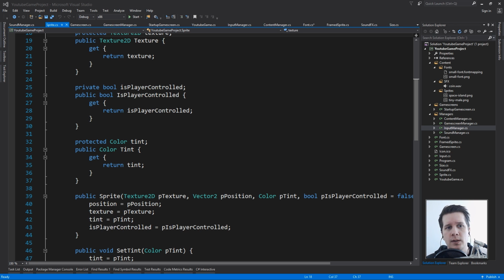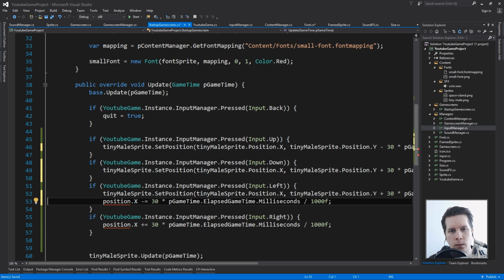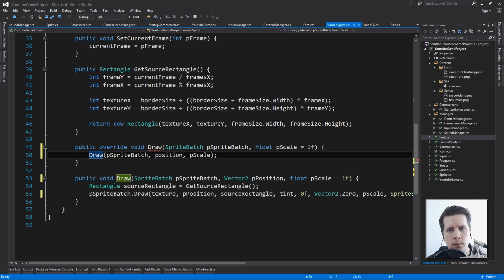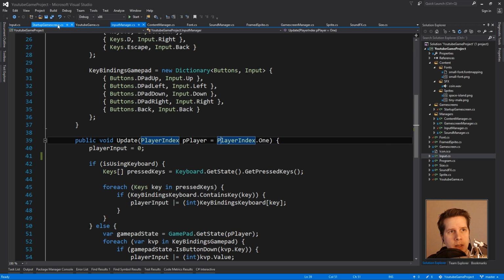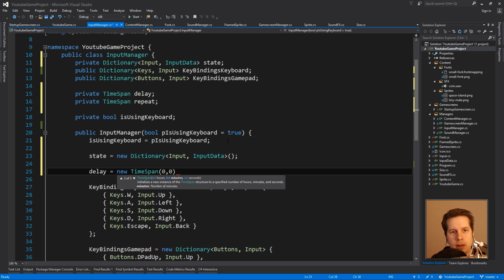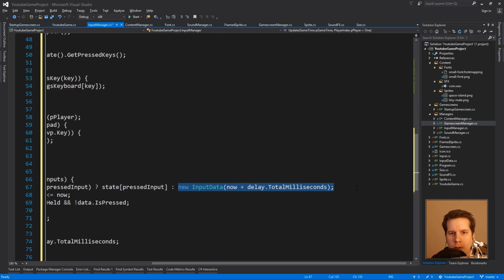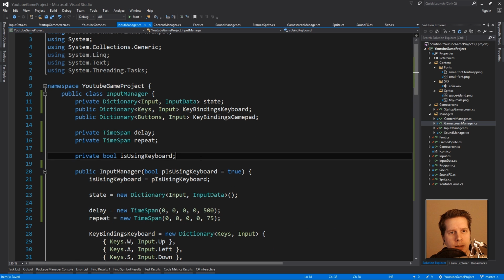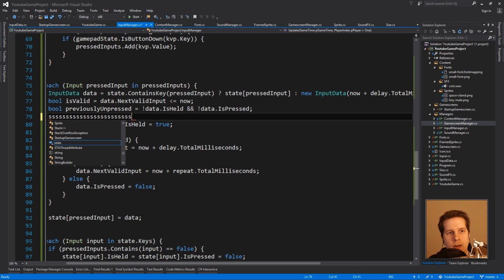Monogame - 07 - Refactoring / InputManager